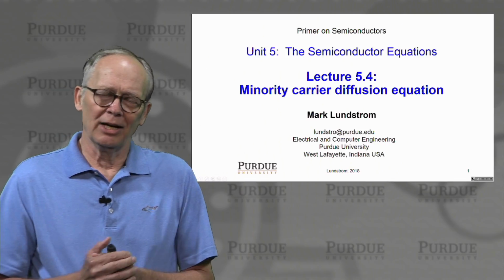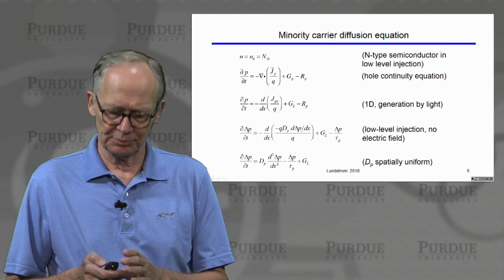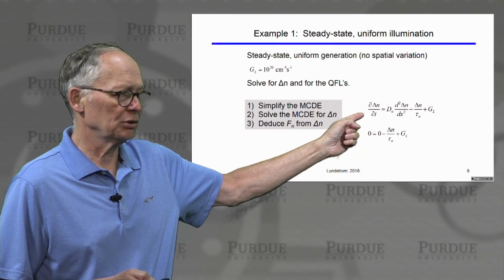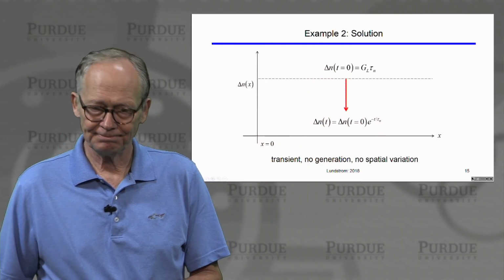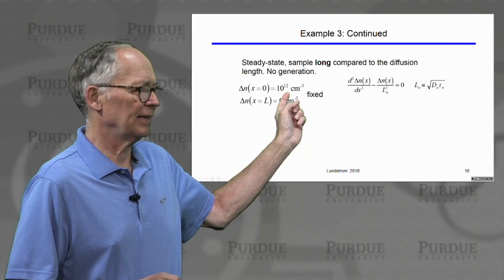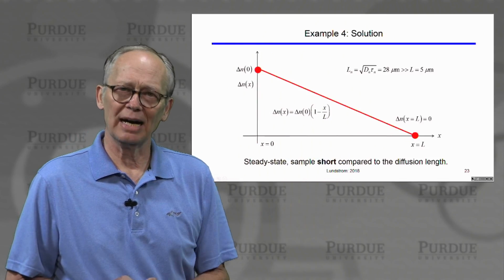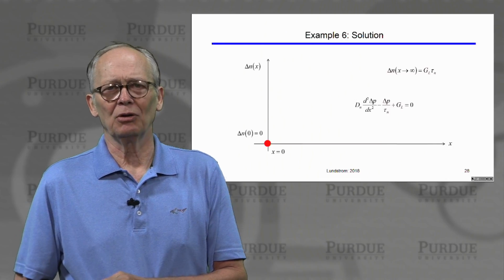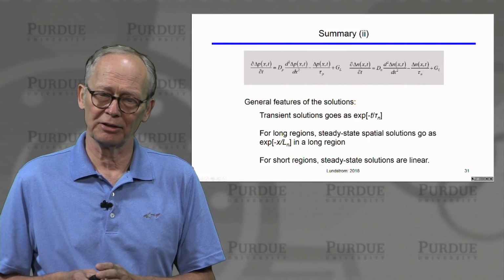ECE Purdue Semiconductor Fundamentals L5.4: Semiconductor Equations - Minority Carrier Diffusion